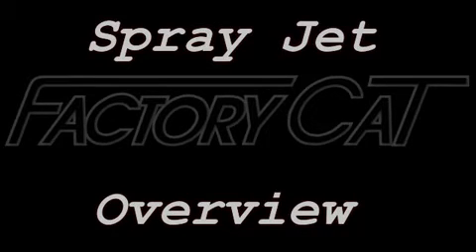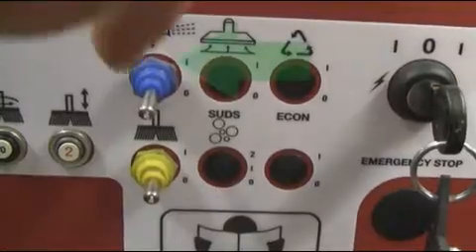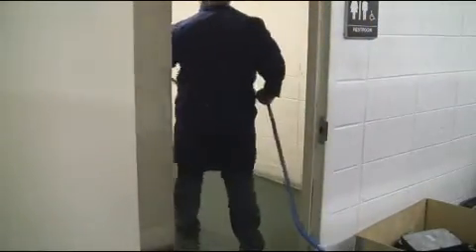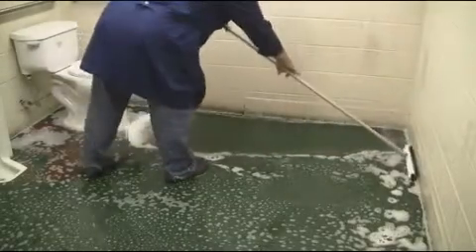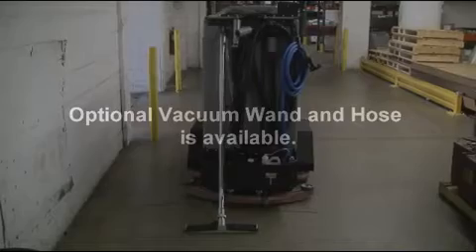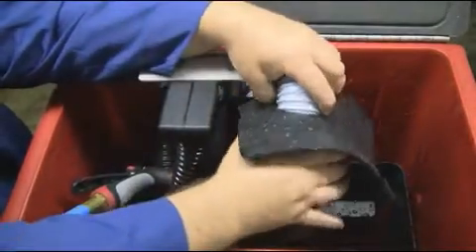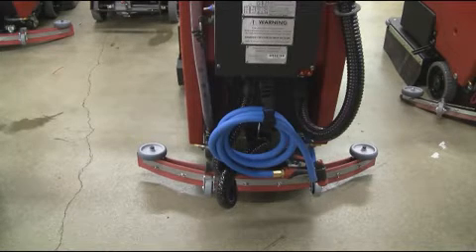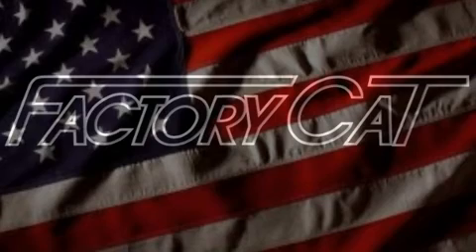Factory Cat - Spray Jet Option for Auto Scrubbers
This video informs the user of the Spray Jet option for our Auto Scrubbers.